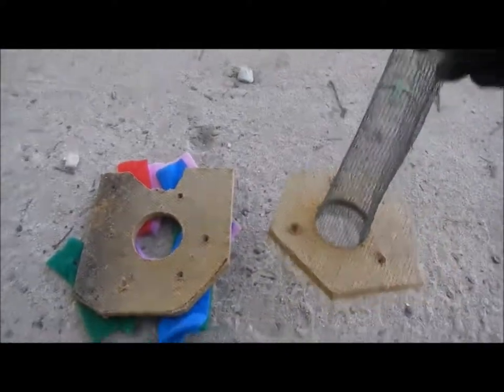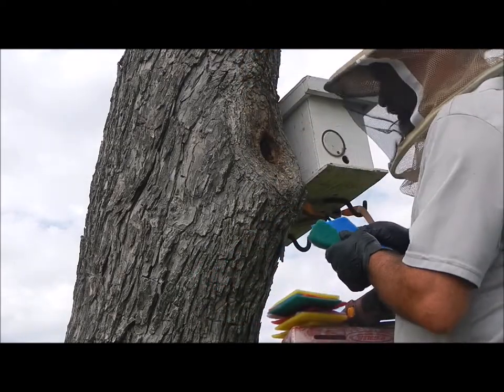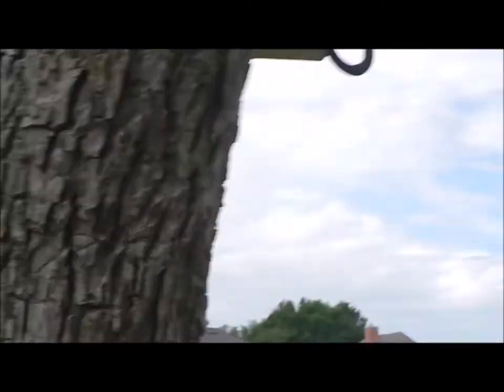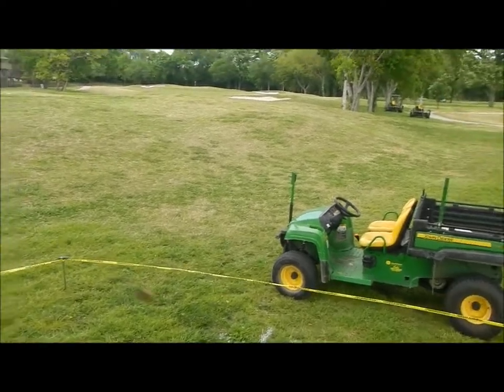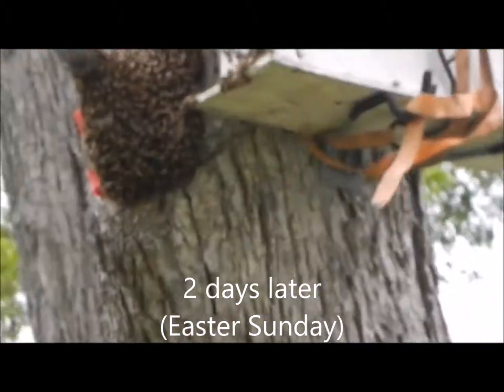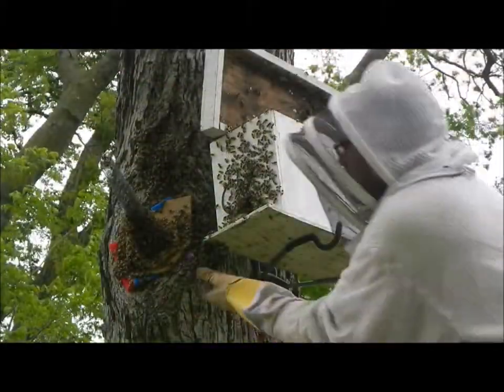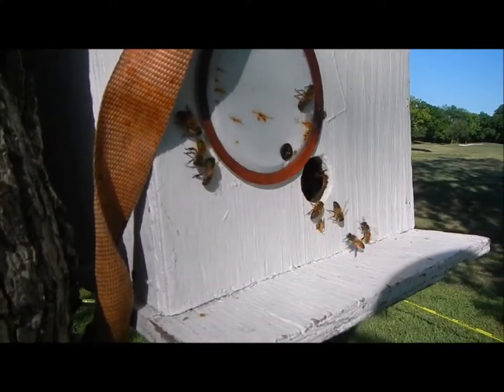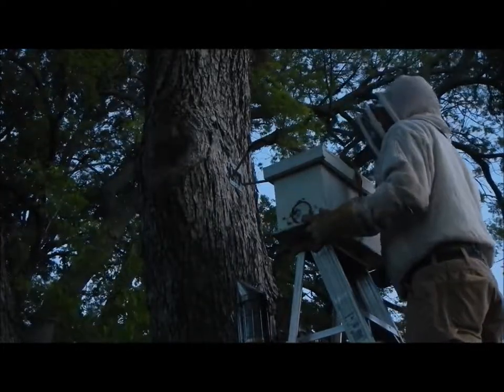Trapout of honeybees from pecan tree on golf course. Harmony Hollow Apiary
YouTube says that 98% of the viewers of my channel are not subscribers!
Honeybee trapout from pecan tree on golf course in North Texas.  Hole 14 - on the back side of the course.   City owned golf course, they wanted to make sure the bees were removed in a humane manner, while keeping the safety of the public in mind.  Choices were:  (a) Trapout, (b) Forced Abscond, or (c) Cut open the tree.   Given the weight of public safety during the removal, a trapout was recommended as the best course of action for this operation.

4/12/2017 - Inspection/Evaluation
4/14/2017 - Trapout Begins
4/16/2017 - Frames of eggs and brood added
4/21/2017 - (queen cells *should* be capped)
4/24/2017 - Trapout complete - all bees out of tree (and 5+ queen cells on the frame of eggs/brood) -  Box FULL of bees and nectar.  Tree screened over, and nuc box removed at dusk.
4/28/2017 - (Queen cells *should* be hatching)
5/3-4/2017 - Appx Mating Flights dates

For some folks, this may be a dry video... for you - the first 1-minute, and the last 30-seconds are pretty fun to watch, with an "Easter egg" in the video somewhere around 20:30 ;)